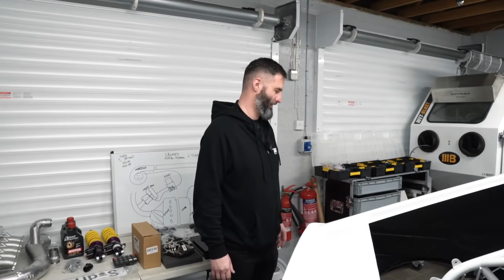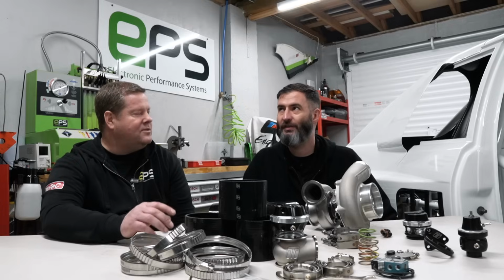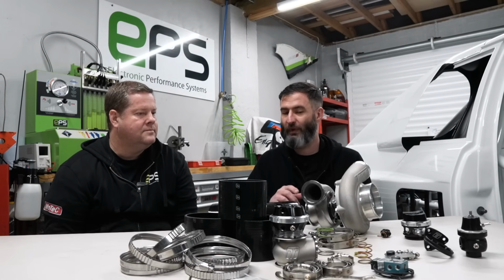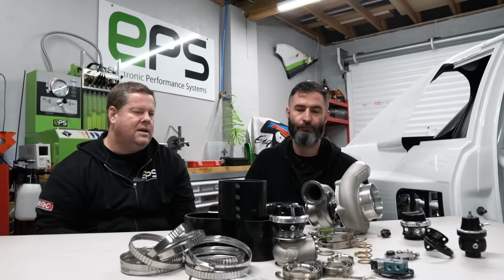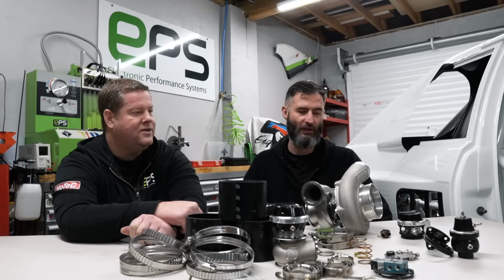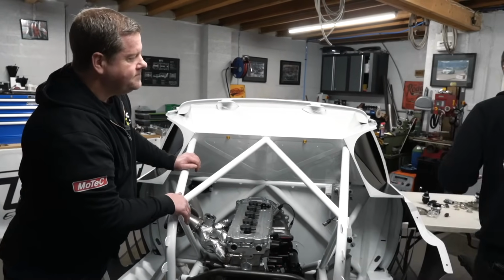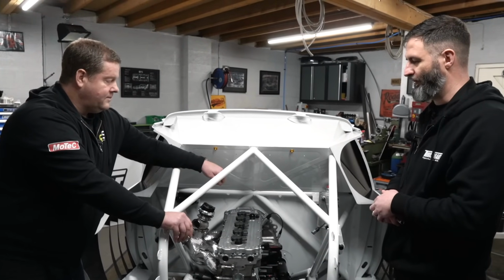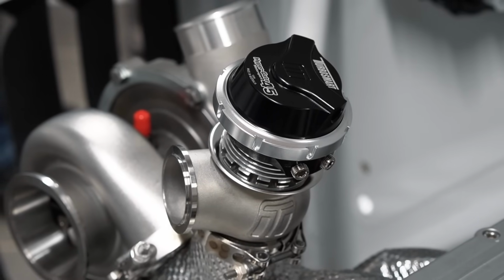Building the Audi quattro Group S RS001 (Part 11) - Turbo and Boost Control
Welcome to a series of new videos to show the build of my new Audi Group S RS001.